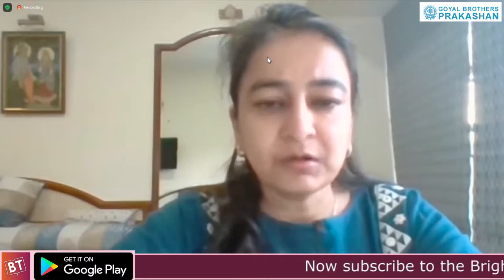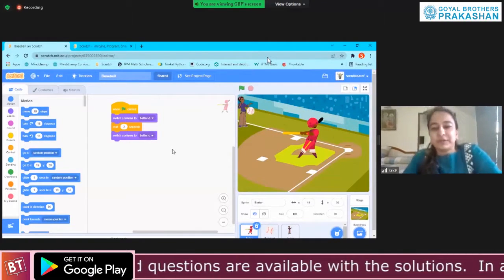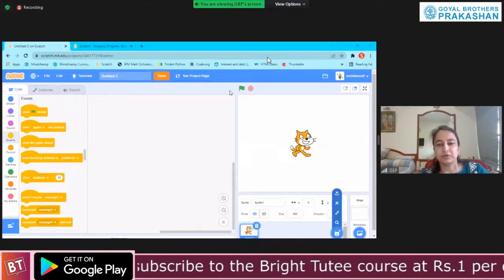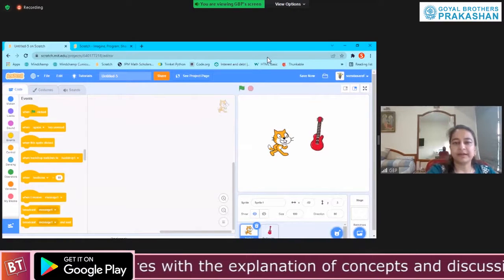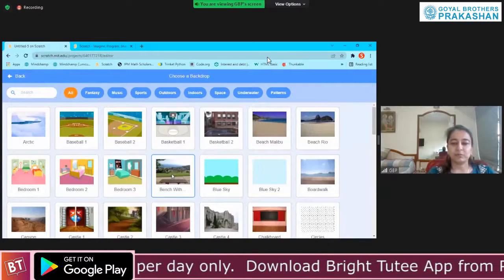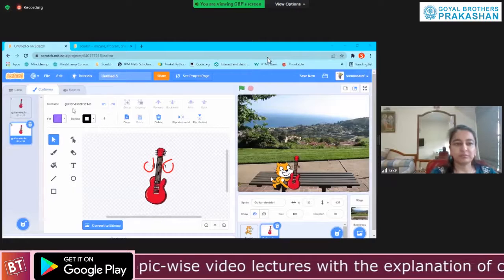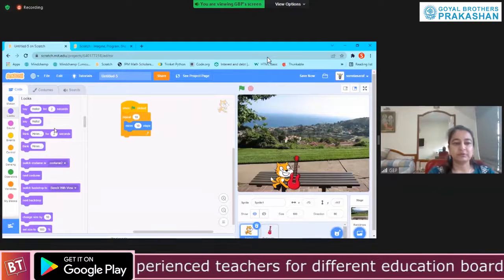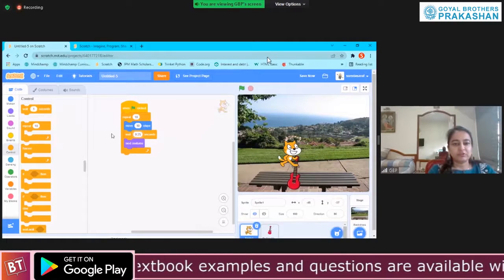Making Game In Scratch - Coding Class - 5, Lecture 9